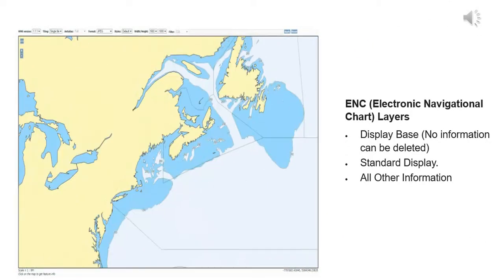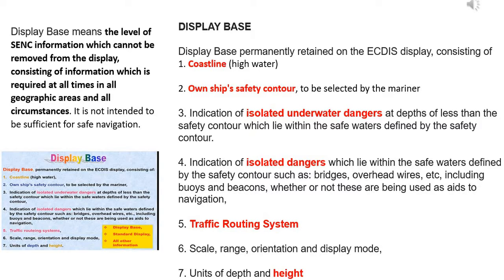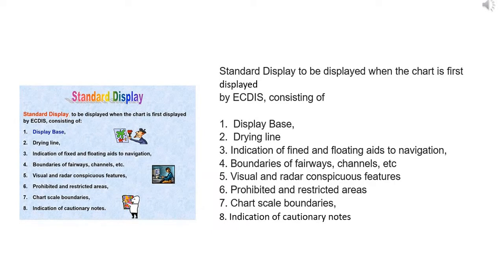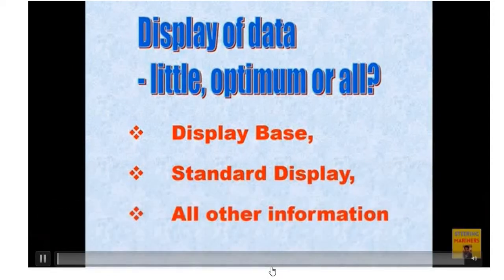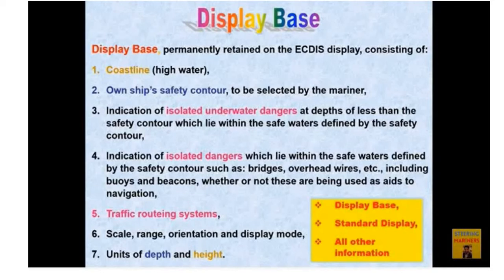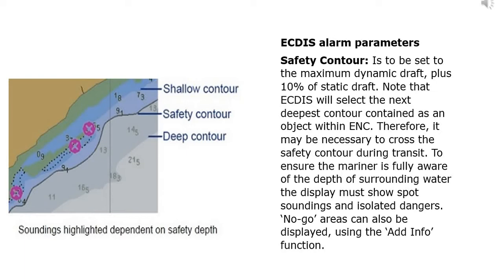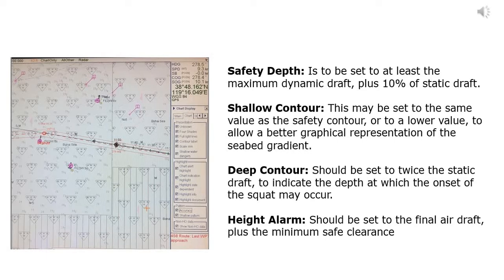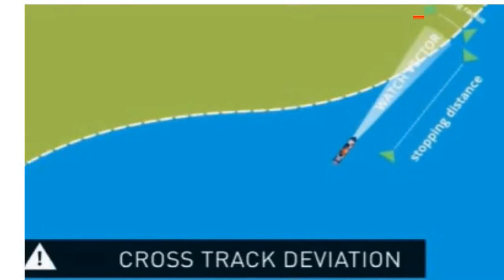Chart Display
Thanks to the authors on all sources I used in these presentation to somehow more comprehensesable for my class Seam 213